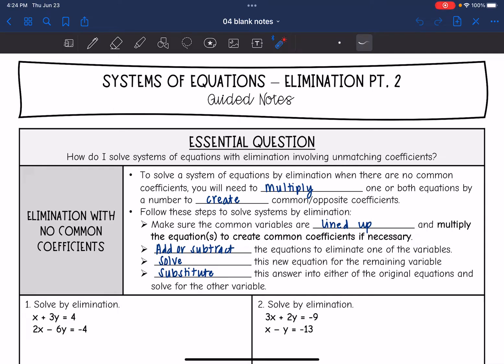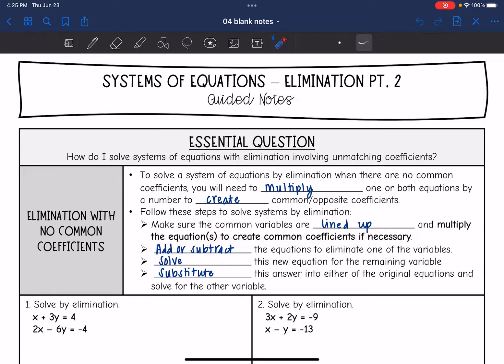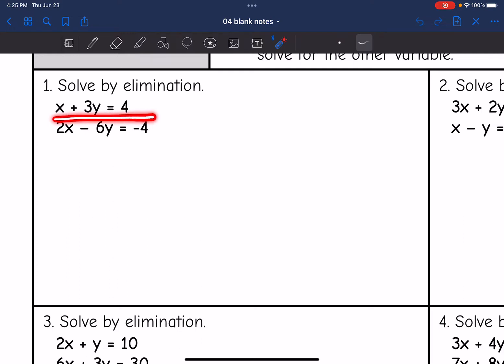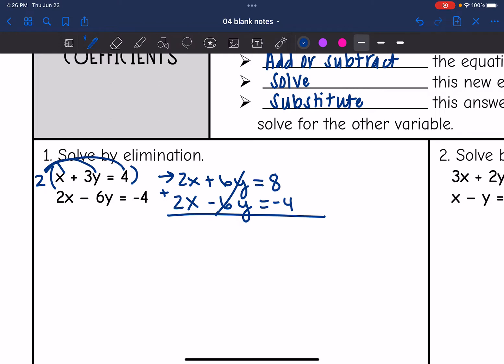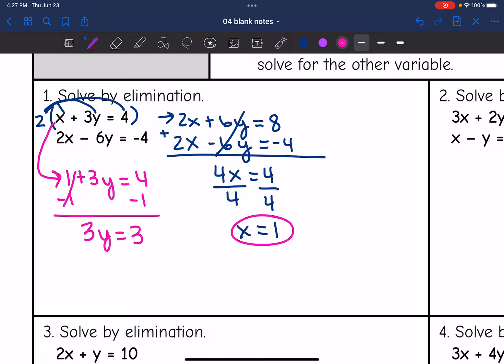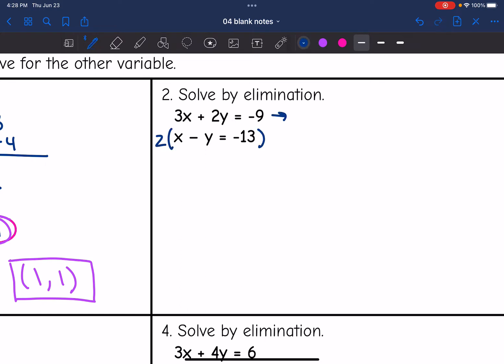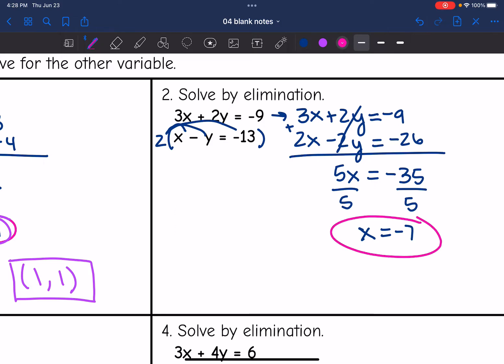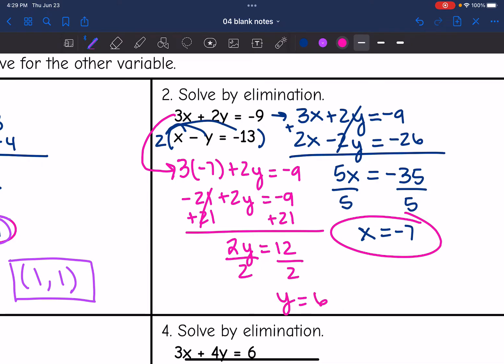Solving Systems of Linear Equations - Elimination Method Different Coefficients | Algebra 1 Lesson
Join me as I show you how to solve a system of linear equations with the elimination method. This video goes over systems where common coefficients must be created through multiplication in order to eliminate a variable.

You can find the handout used on my Teachers Pay Teachers store